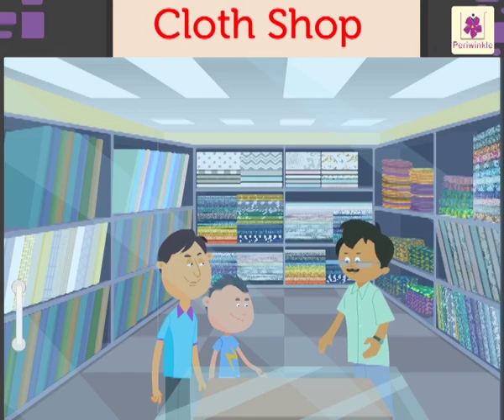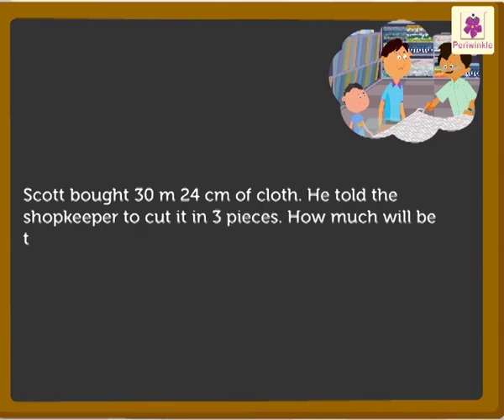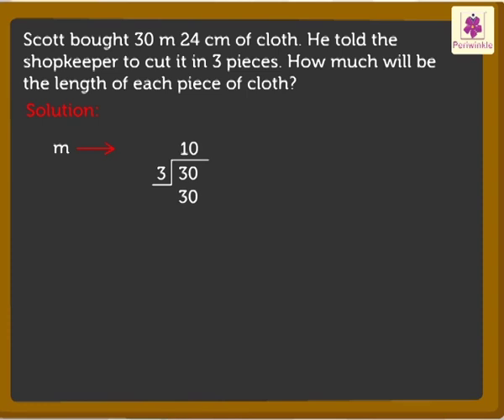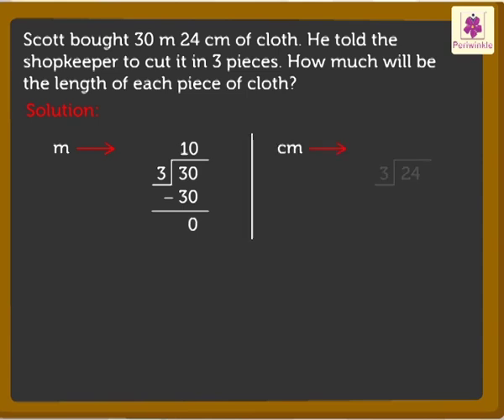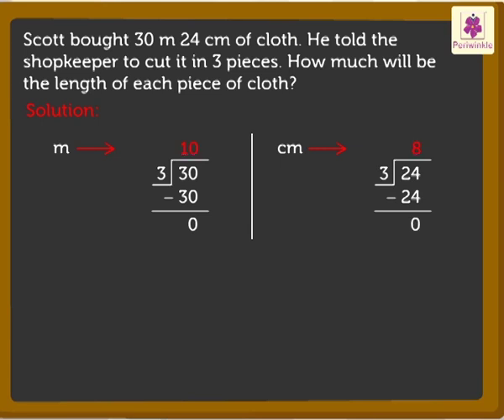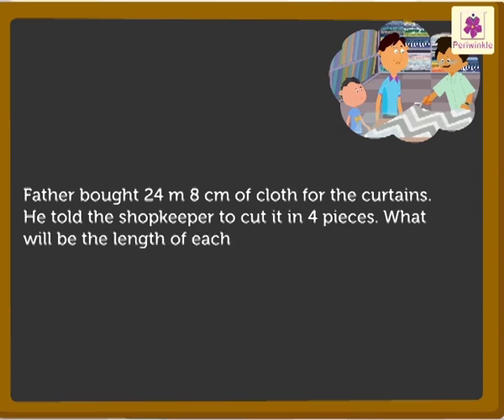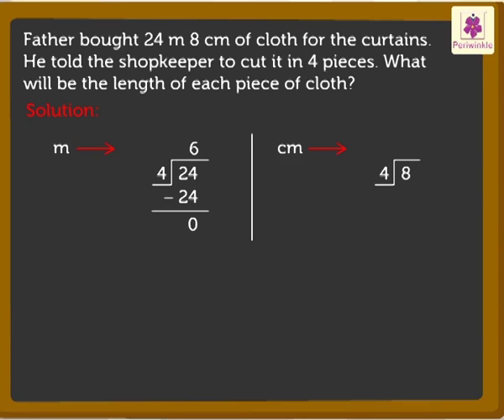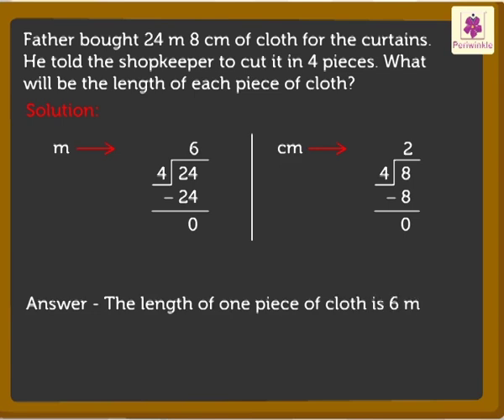Division of Centimetres And Metres | Mathematics Grade 3 | Periwinkle